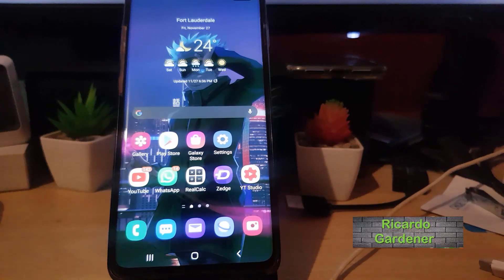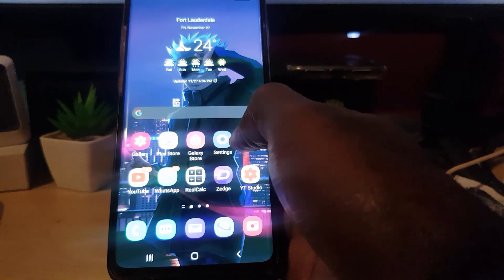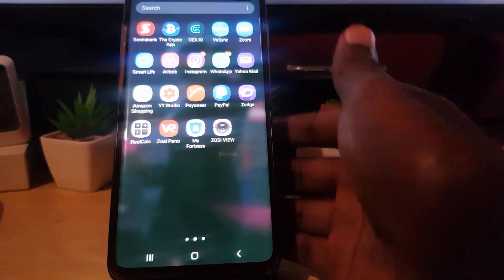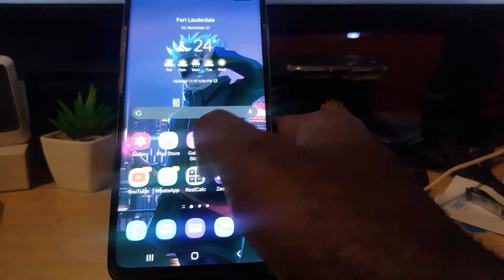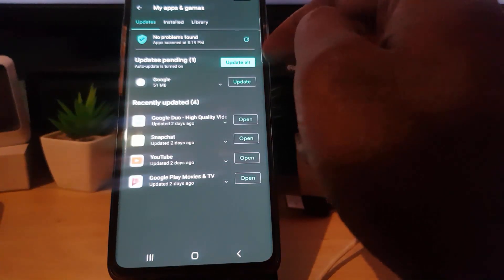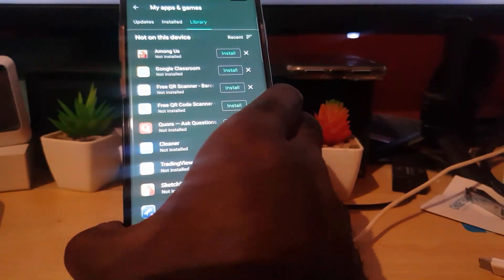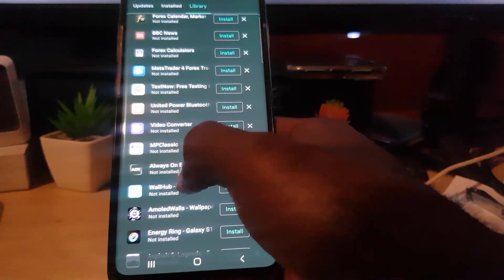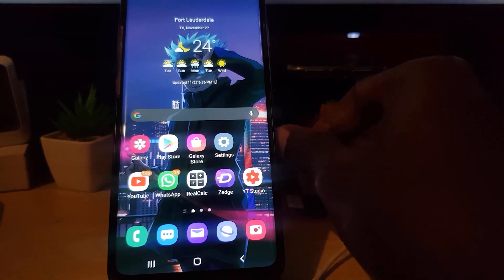How to Find Apps You Deleted on Android (Apps you Installed in the Past)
This is how to find or rediscover apps you have installed in the past for Android so you can install them again or how to find apps you deleted on Android.  Great for finding forgotten apps or critical ones that you might have forgotten the name of that you once installed and then deleted.